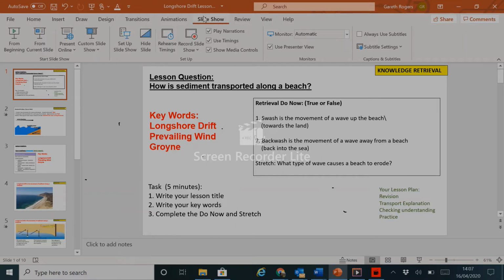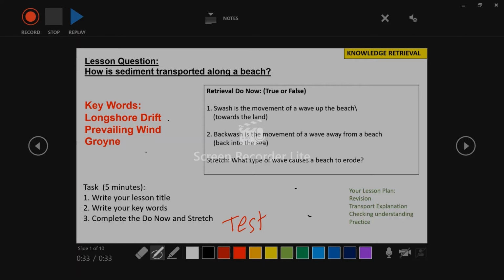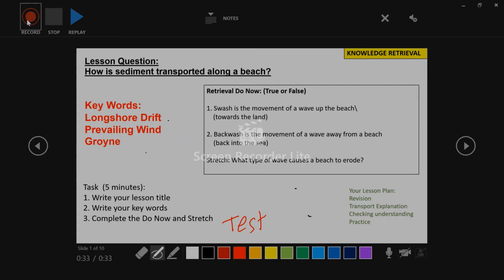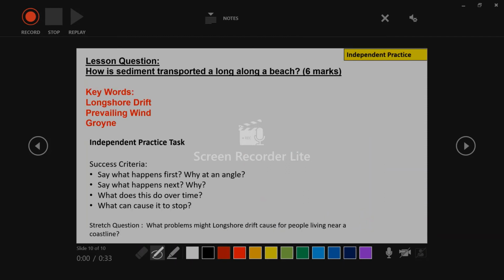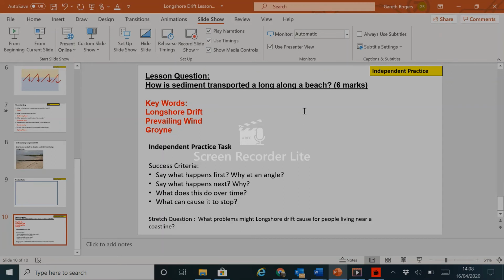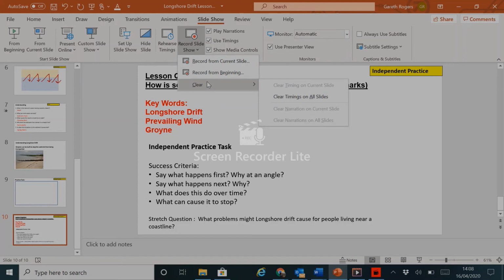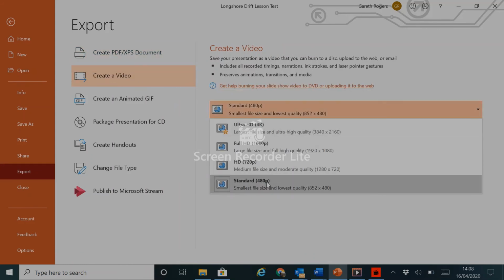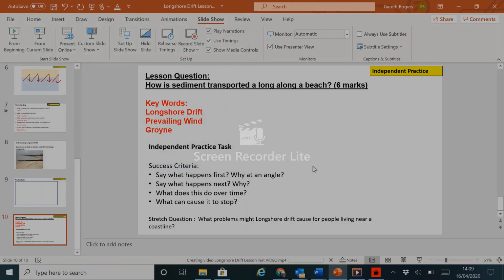Creating Video from PowerPoint with Audio Narration and Pen Annotation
A quick 3 minute, step by step guide to show you how to convert PowerPoint slides to Video which include pen and audio narration. You will need a device with a working microphone and a compatible stylus pen.